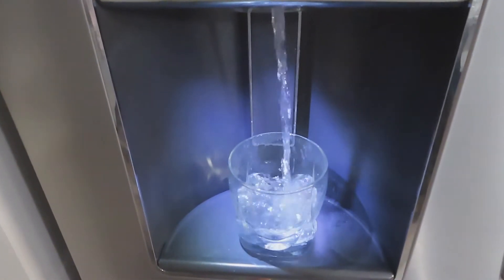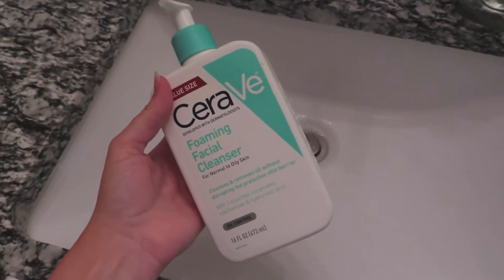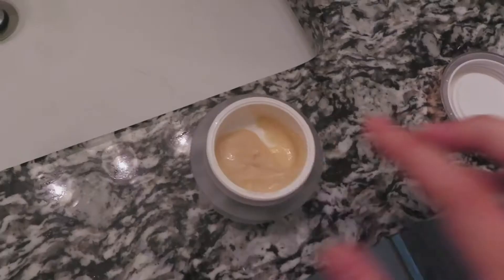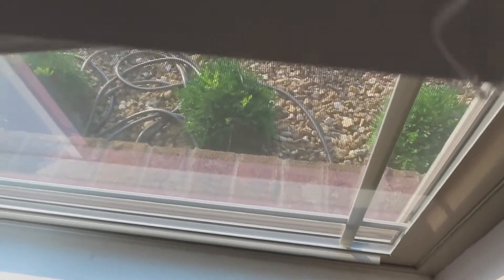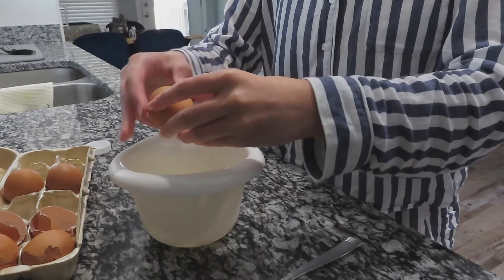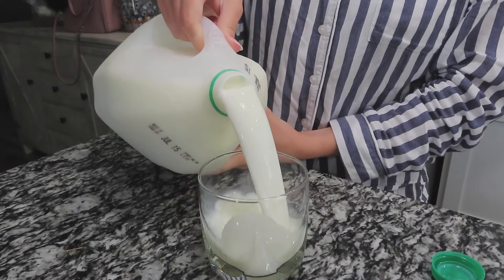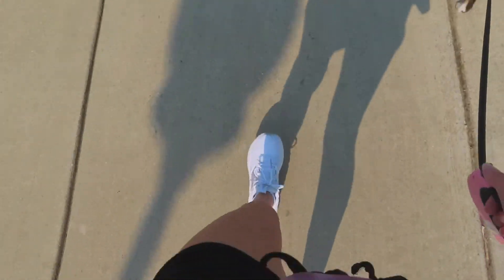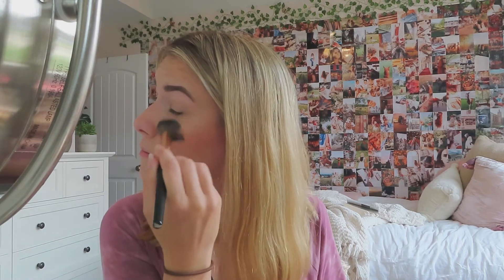My Summer 2021 Morning Routine | **realistic & easy to follow**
This is my morning routine I've been following this summer. its super easy to follow and very realistic if you are looking for some structure for your mornings.